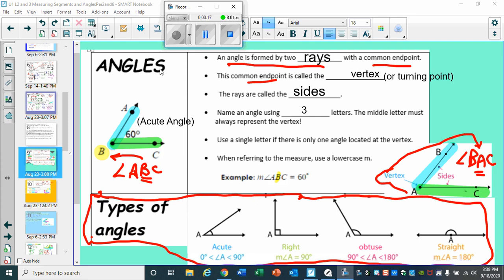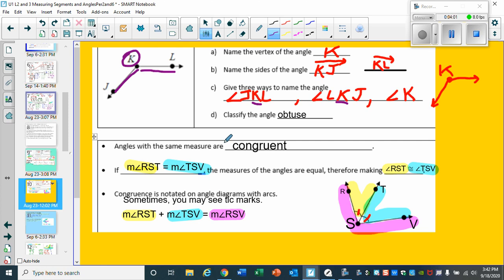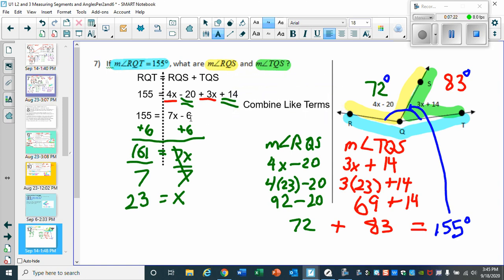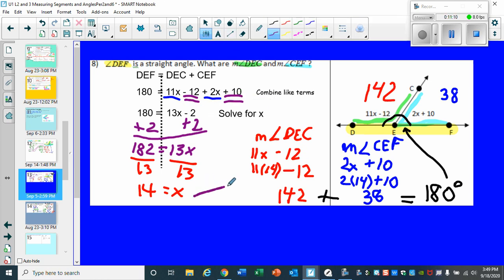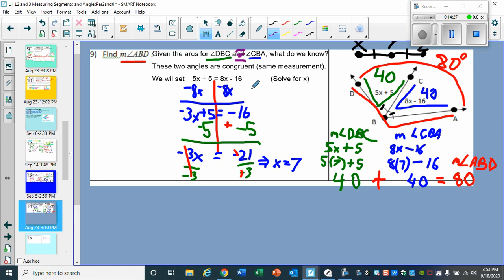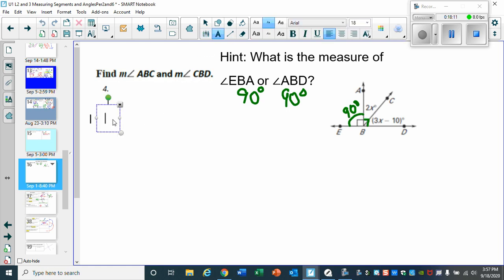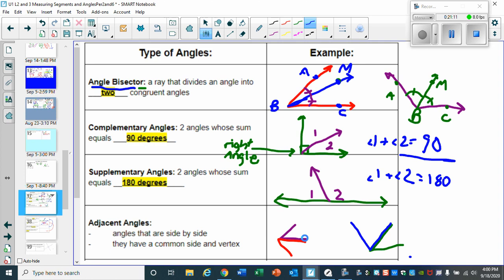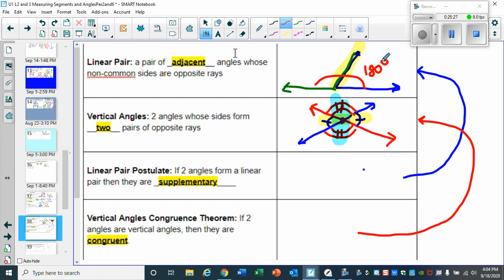September 17 and 18 Notes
Students practice learning about angle types, how to determine various angle measures, and learn about different angle relationships developed from a diagram.